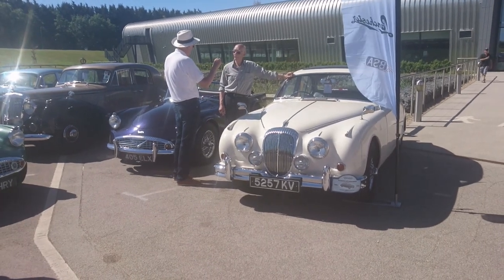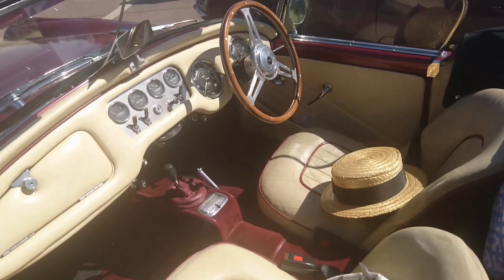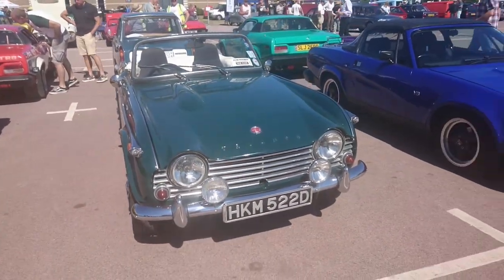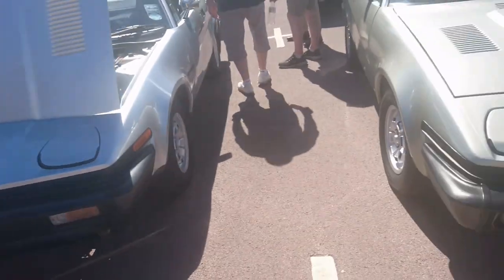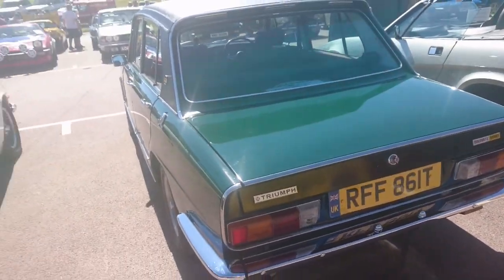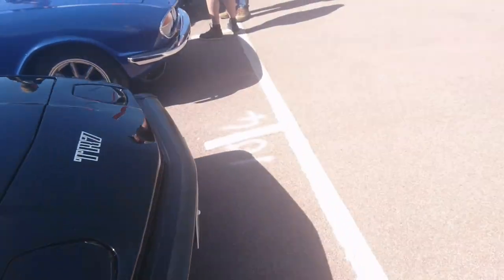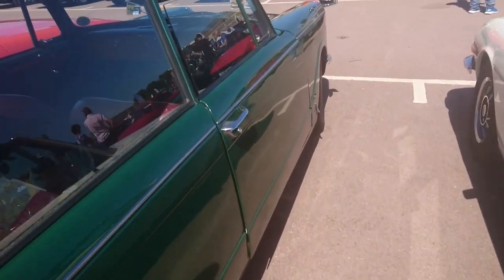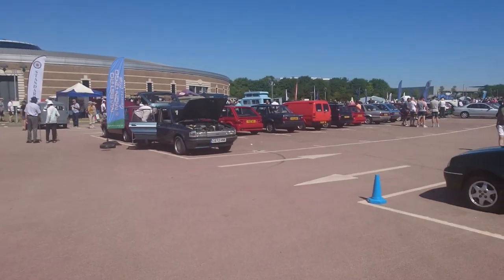A Slightly Shambolic Shuffle Around the 2022 BMC and Leyland Show - Part Two of Seven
The Slightly Shambolic Shuffles are back! This time we are at the 2022 BMC and Leyland Show at the British Motor Museum at Gaydon in Warwickshire, and it gets rather Shambolic rather quickly. These are the Slightly Shambolic Shuffles after all...

In this second part, we find some very rare Daimlers, wonder about fibreglass, get confused about Triumph 2.5 PIs, see many, many TR7s and TR8s, get confused about Triumph production locations and generally ramble on about very little of any importance at all. Nothing untoward, then!